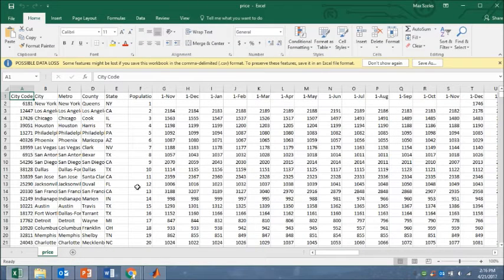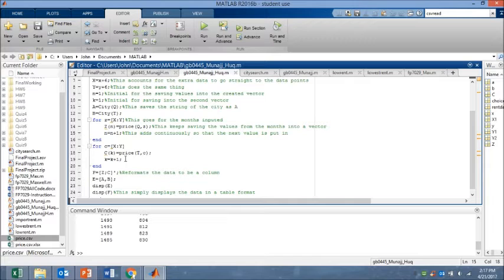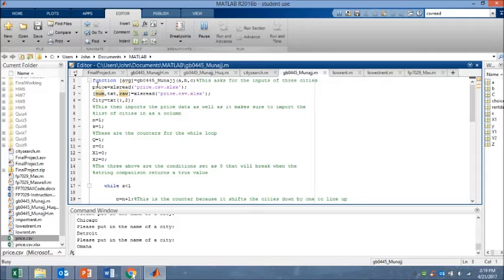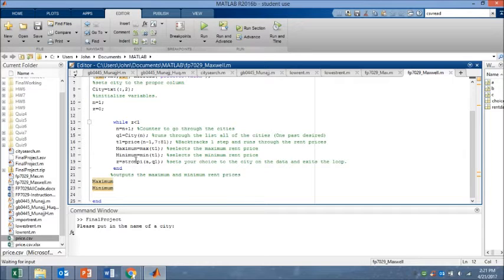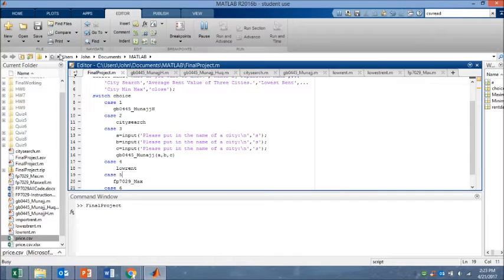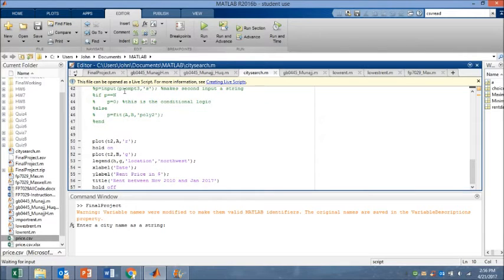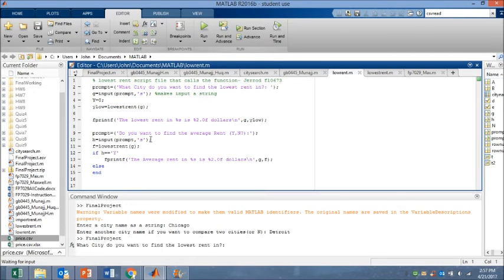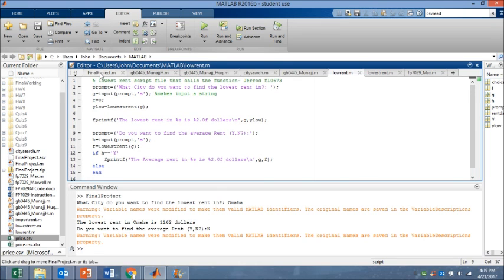FP7029 FinalProject BE1500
This is a code that my group mates and I wrote, to sort through a huge set of excel data. The data manipulates the rent prices for a large set of cities!